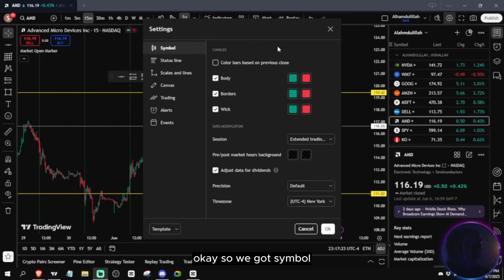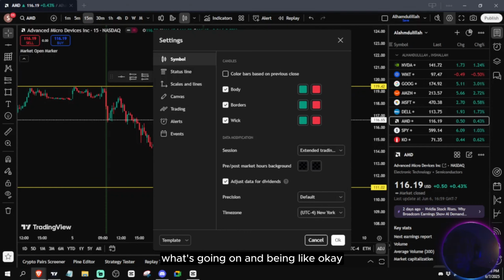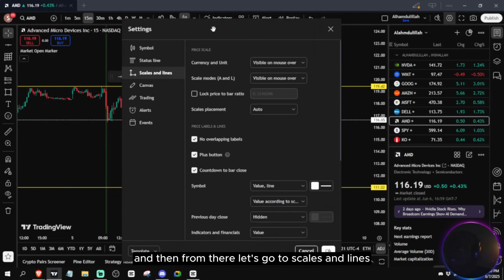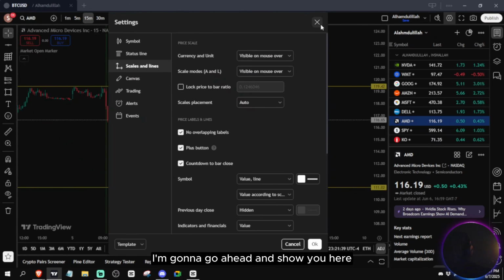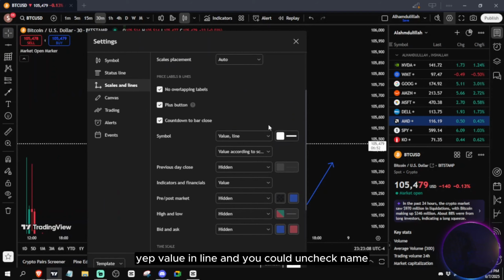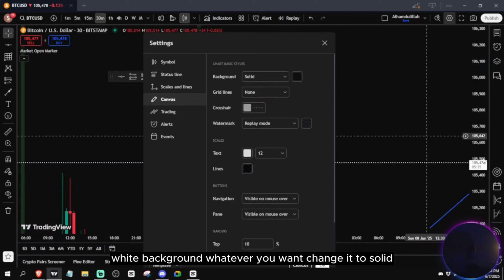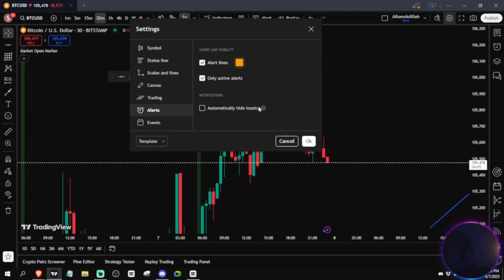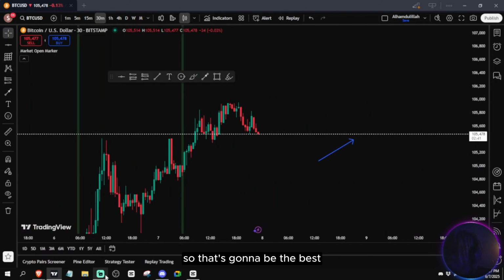These TradingView Settings Will Change How You Trade FOREVER